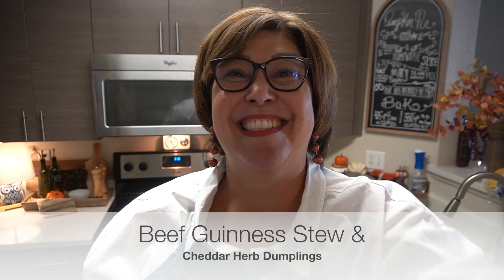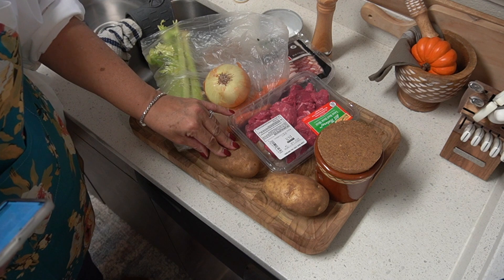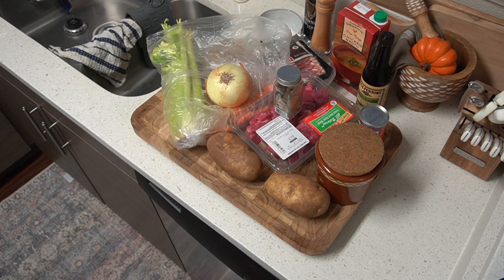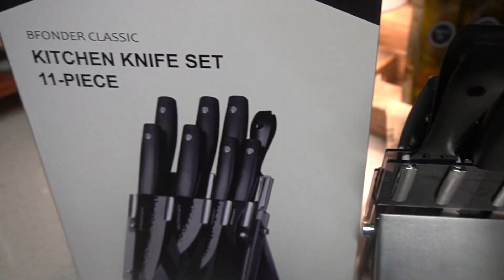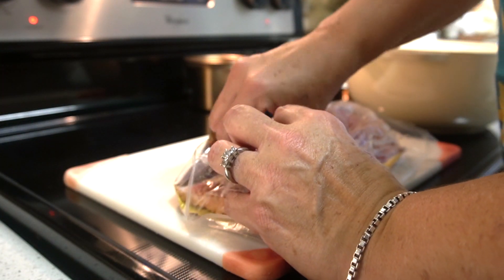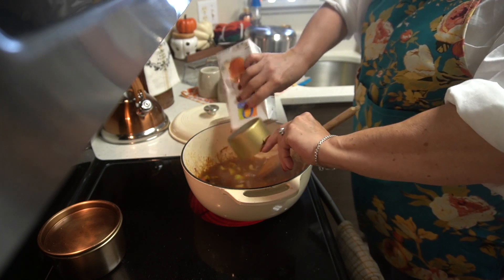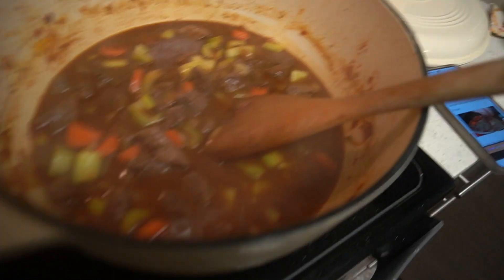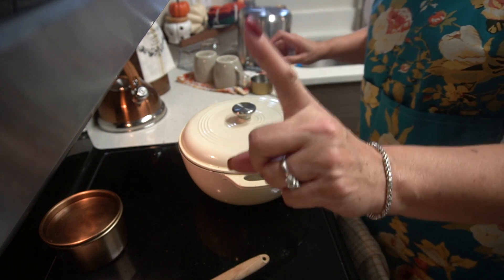Easy Weeknight Hearty Meal/Slow-cooker Friendly/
Welcome to FEASTFUL FRIDAY! I will be bringing you a brand new recipe once a week this season!

Don't forget to come back to this video and let me know how you liked it!

Bfonder Knife Set